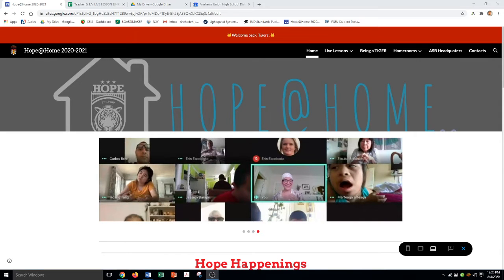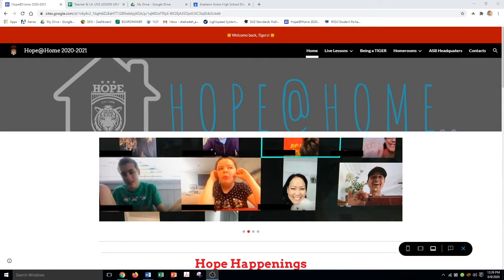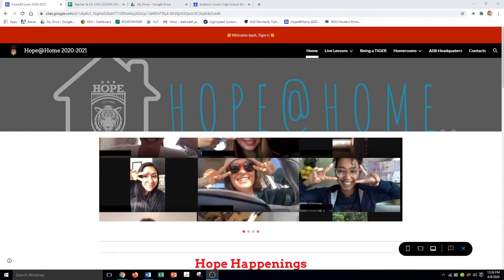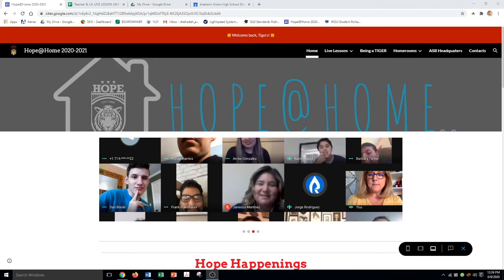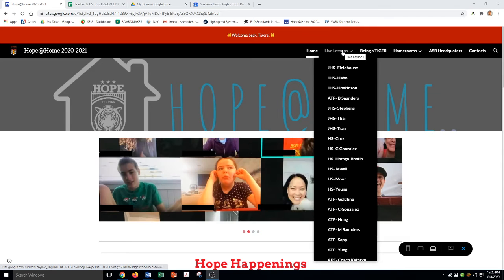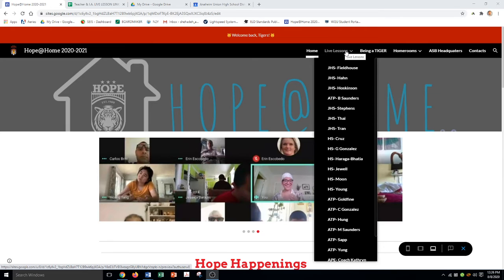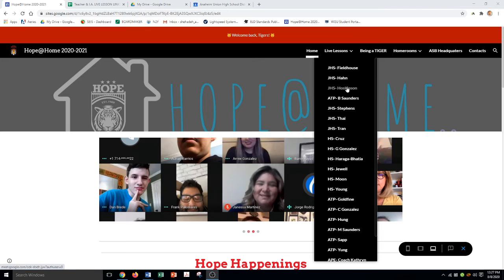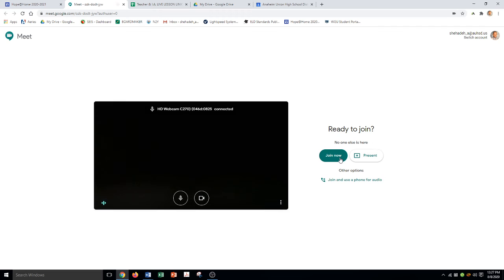Joining a Live Lesson at Hope@Home 2.0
This video will show you how to join a live lesson with a teacher or an I.A.